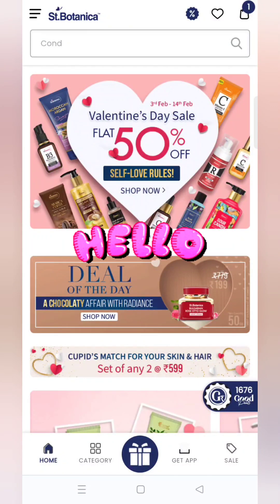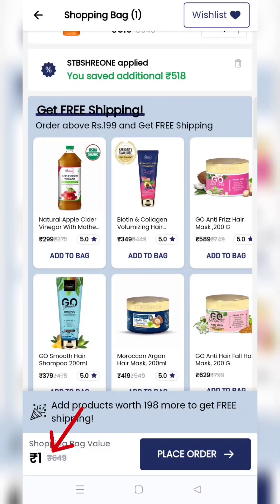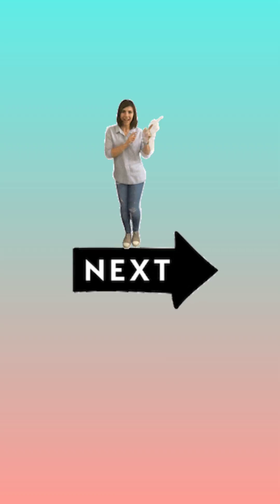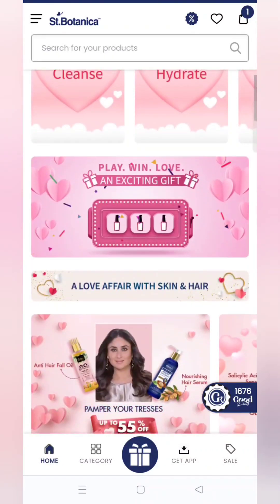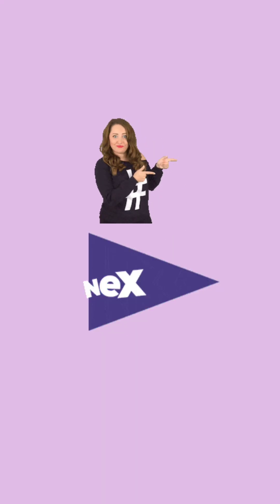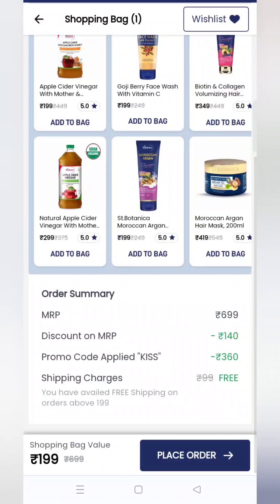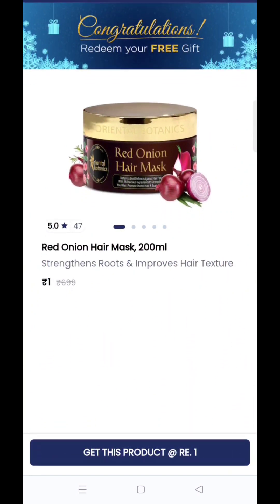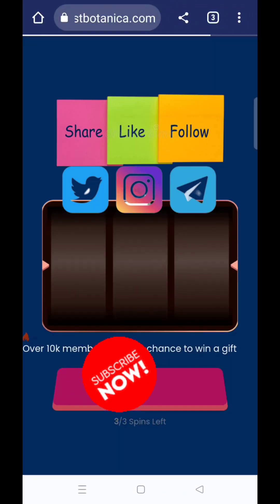st.botanica new offers| st.botanica vitamin c product at lowest price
use code:STBSHREONE

⭕Click the below link to get my glamm Free LIT liquid lipstick 💄

your querys
Is St Botanica an Indian brand
Is St Botanica a good brand
Who is the owner of St Botanica
Are St Botanica products natural